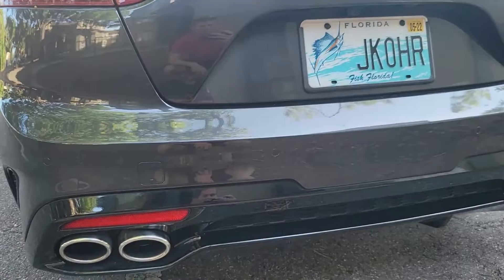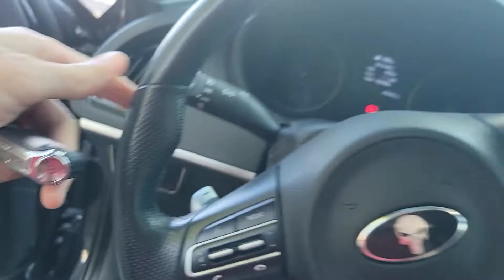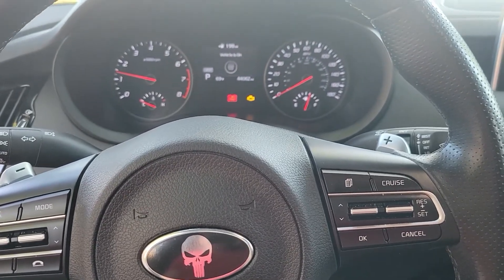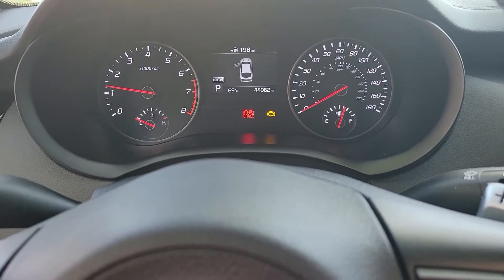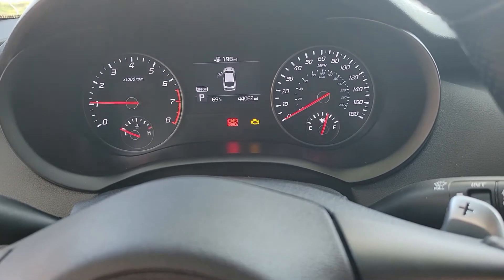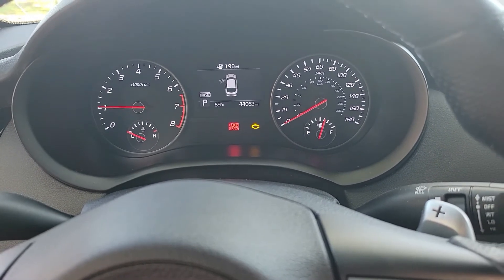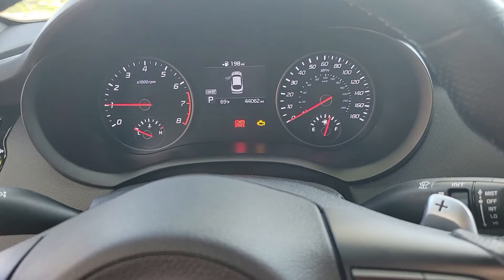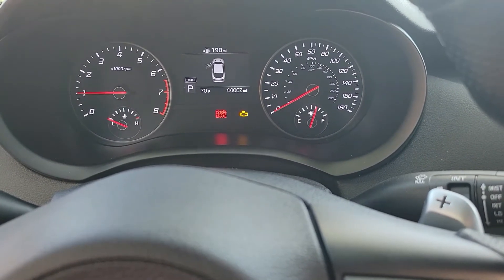Stinger - Check Engine Light Downpipe Update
Hey guys,
I do a quick update today on the ARK downpipes installed on my 2019 Stinger GT. Car has been running great but had a check engine light come on, go off same day, few days later come back on and now stay on.